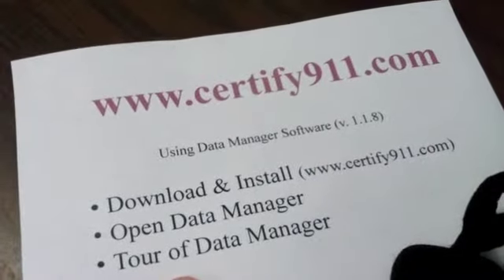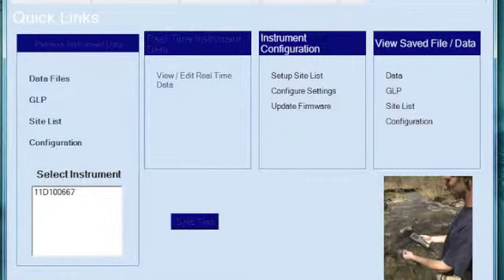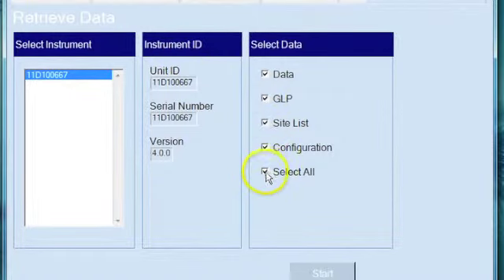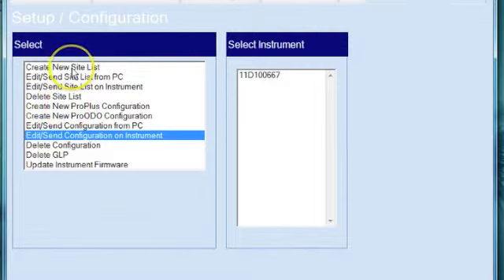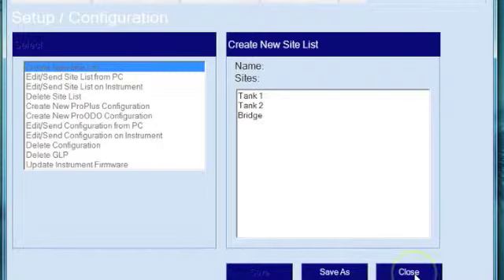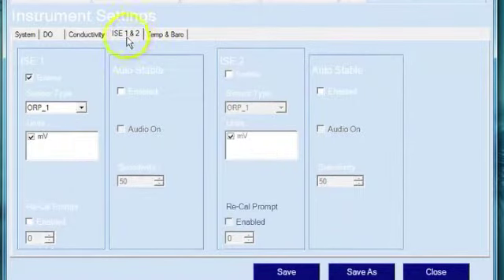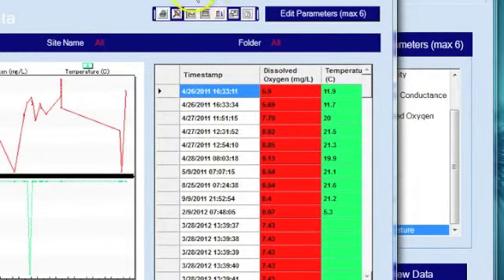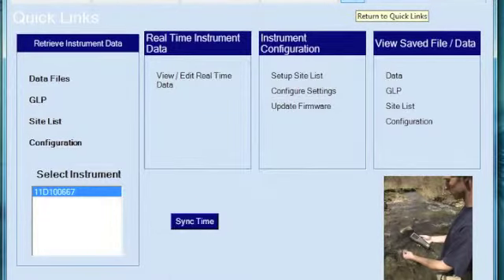YSI Data Manager (Overview)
In this video we explain how to use YSI's Data Manger software.